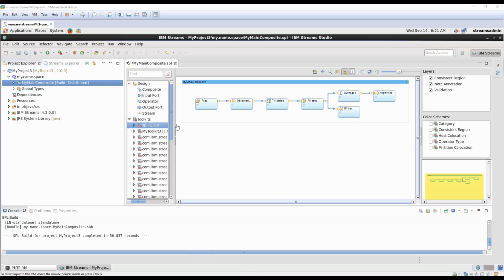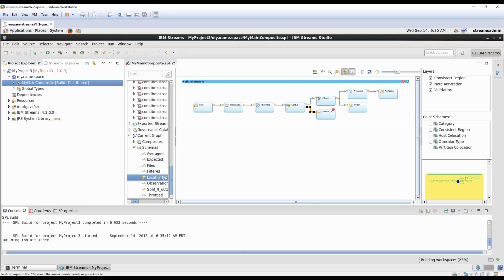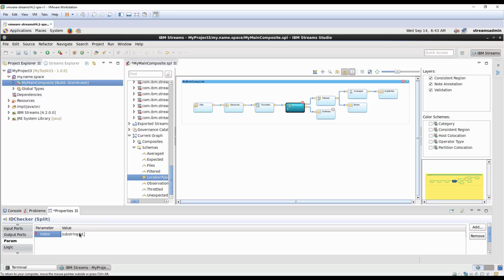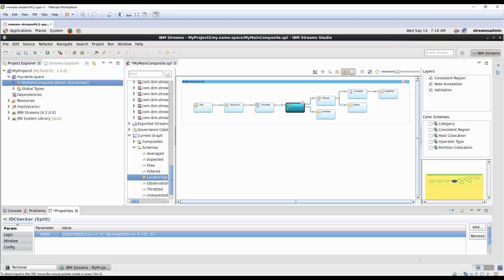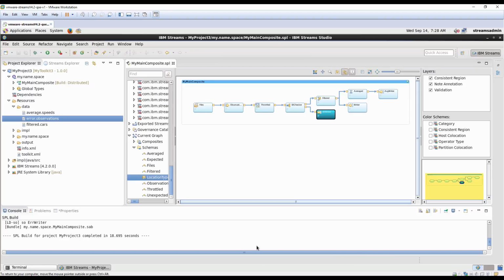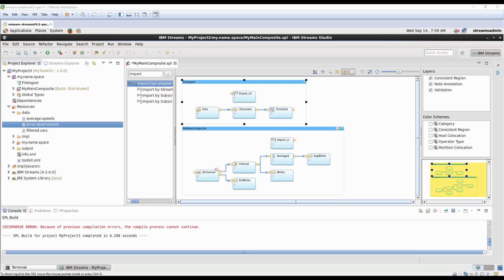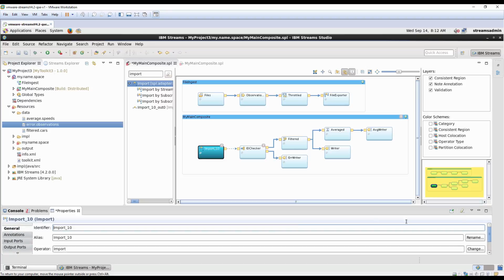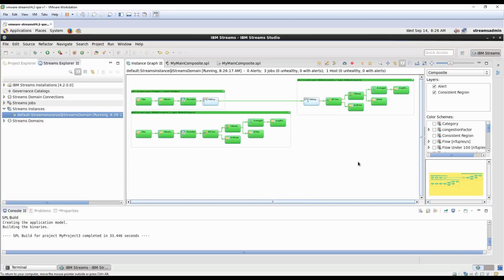dvwkst lab4 soln v2